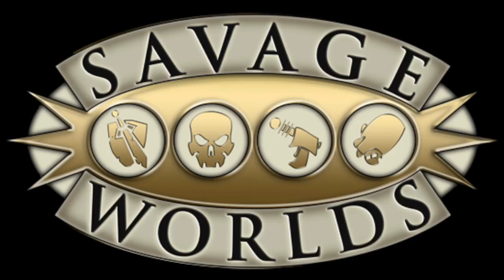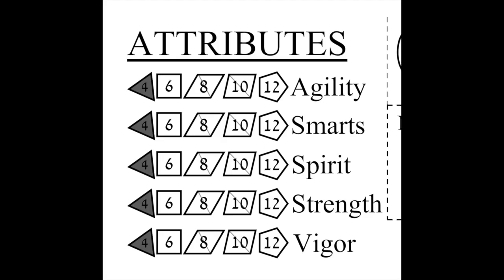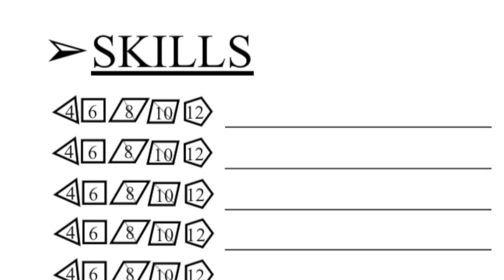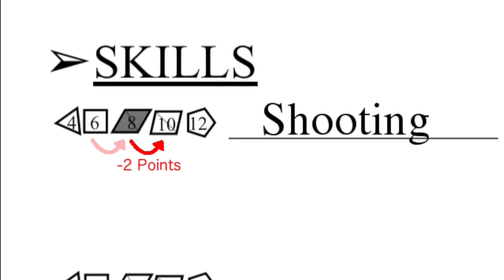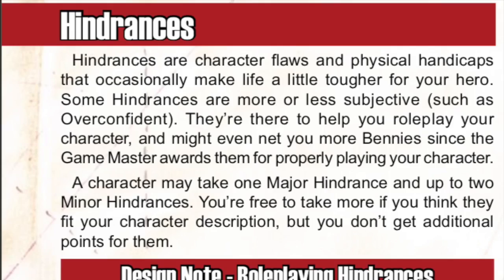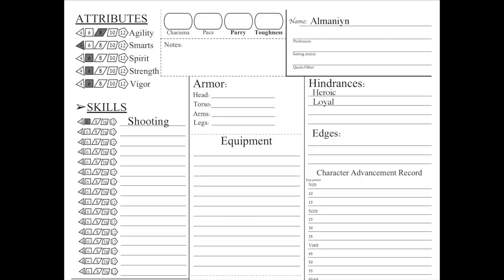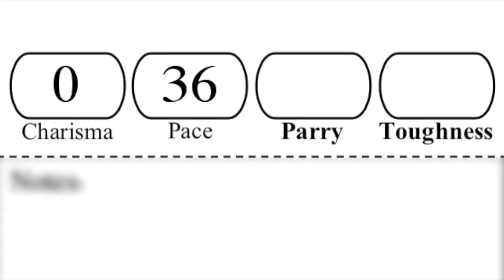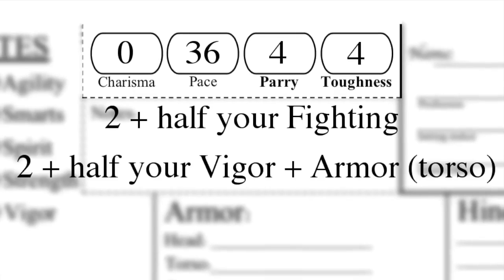SavageWorlds: How To Make A Character in 4 min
This is a condensed version of how to make a character in savage worlds, a tabletop roleplaying game.
As far as I could see, there wasn't anything this short and concise out there.  I made this so that if you went lookin you could get the bare bones without wasting 20+ minutes.